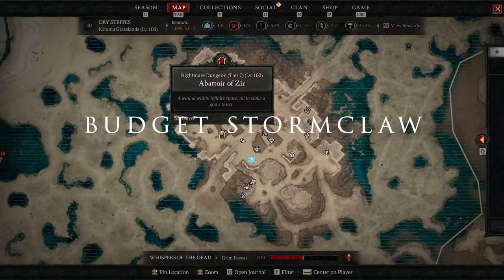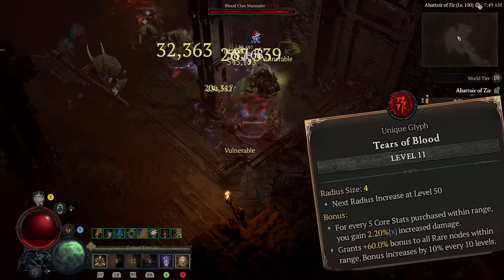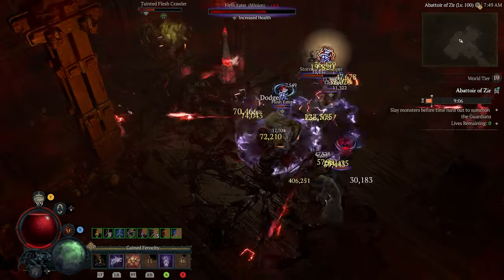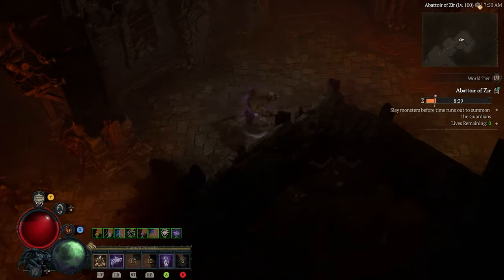D4 Budget Stormclaw Build: Easy Path to Success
This budget Stormclaw build will blow your mind! It's capable of clearing Tier 10 once you level the glyph Tears of Blood high enough. Making it one of the best druid builds for Abattoir of Zir (AoZ) and uses easily acquired aspects and flexible gear. With just two unique items that you can get from Varshan, this build is perfect for beginning players reaching endgame.

0:00 Gameplay and Overview
0:45 Aspect change from previous video
1:12 Tier 10 Gameplay (lower right)
2:10 Gameplay suggestions and skill tips
6:05 Saving Shrine for Guardian (easily setup w/ this build)
6:45 Outro